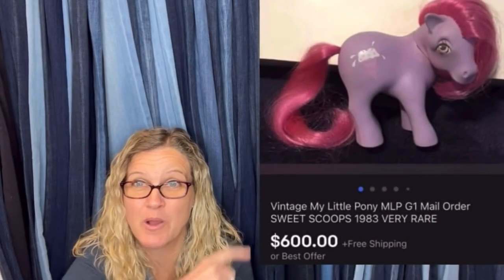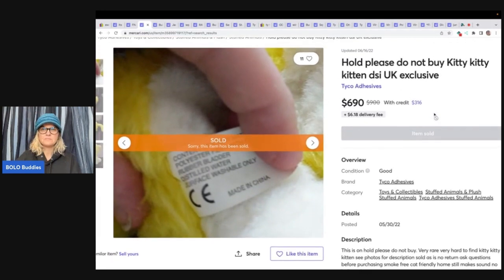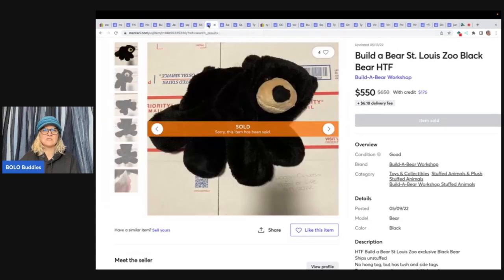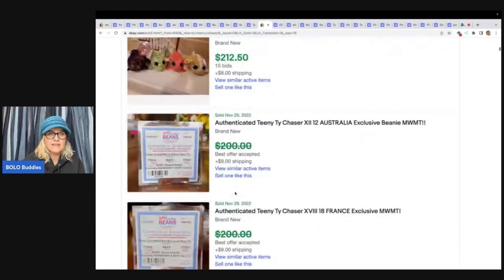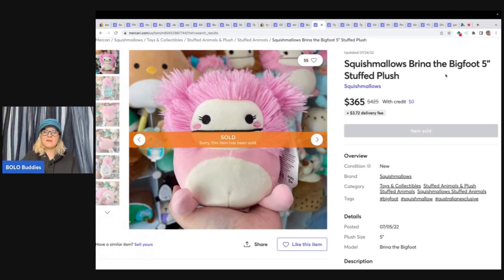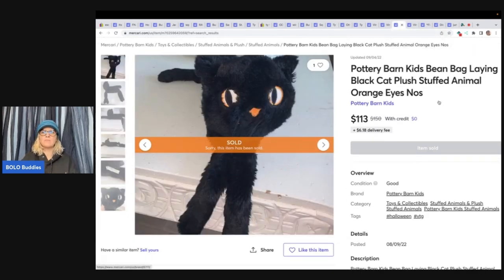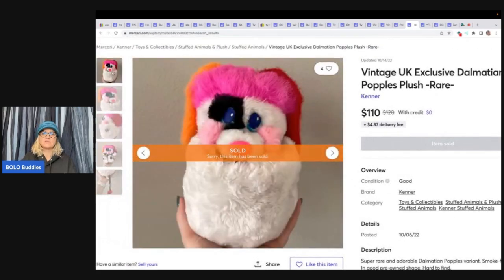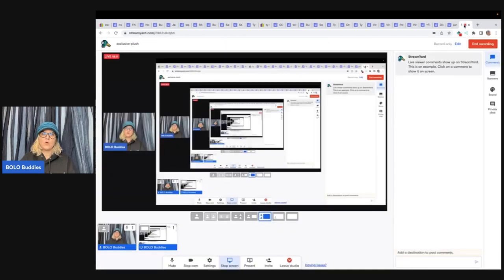Big Money Plush Be On the Look Out for these Unexpected Exclusive BOLOs